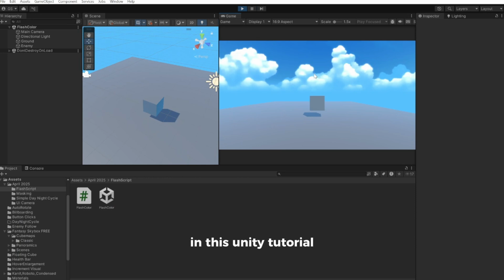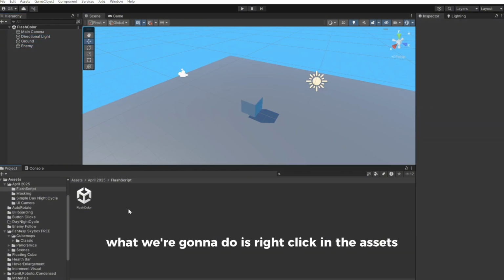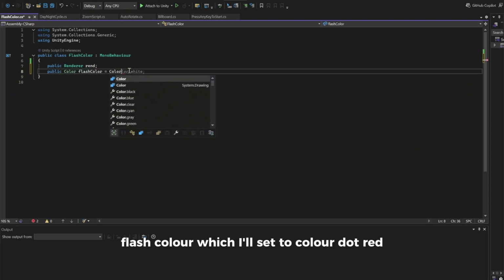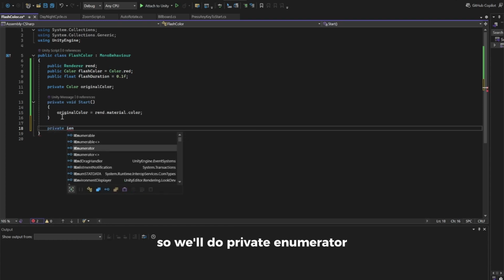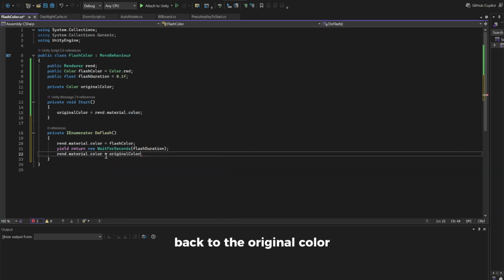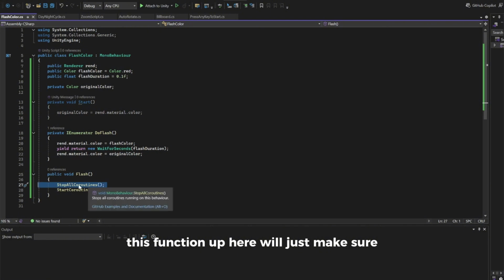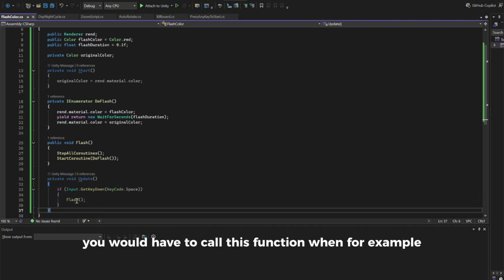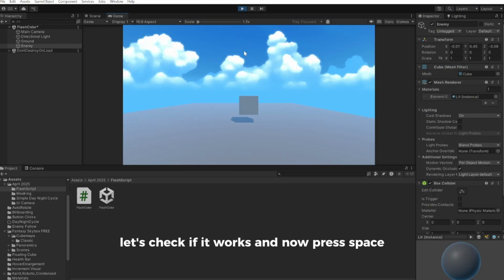How to Make 3D Object Flash Color When Taking Damage In Unity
In this unity tutorial I show how to make an about turn a different color when pressing the space key. But this can work for anything like taking damage and so on.